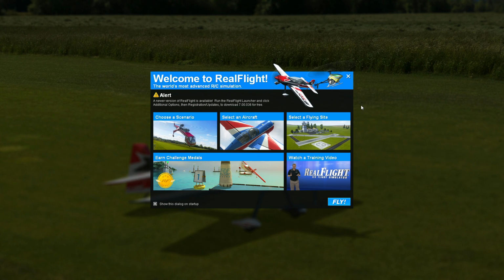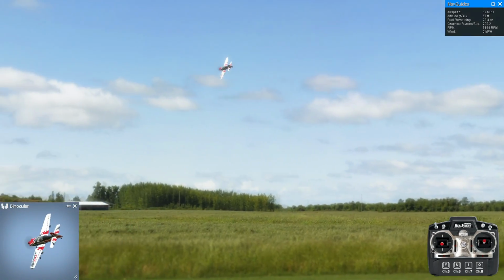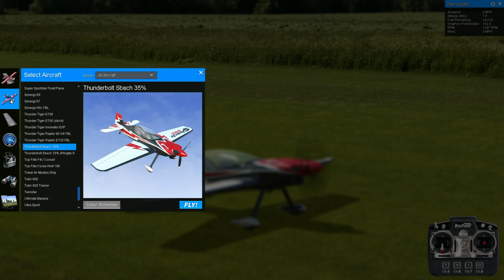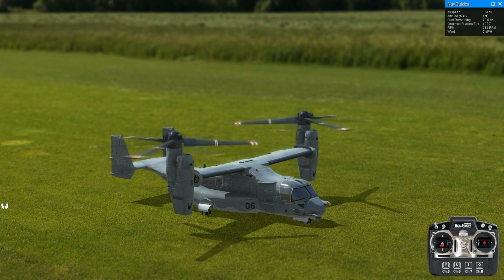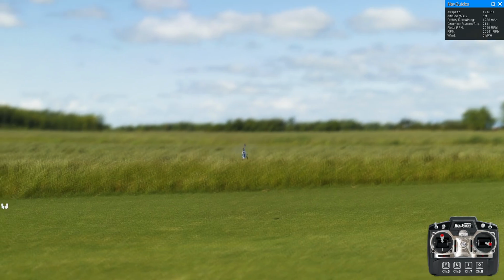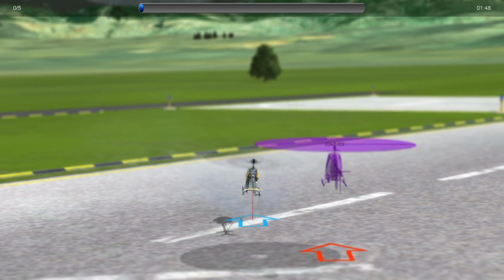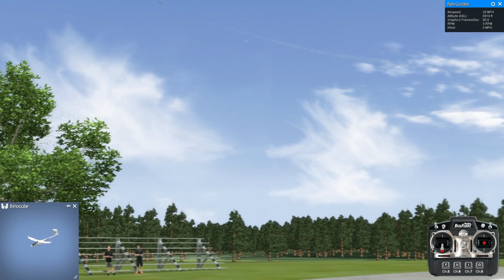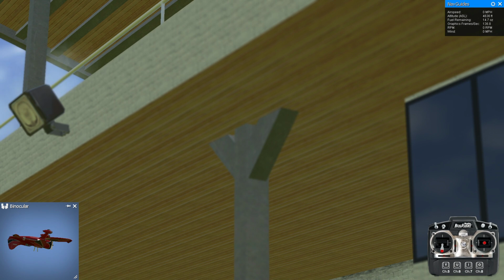REAL FLIGHT 7 FIRST IMPRESSIONS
Froogle takes a look at a hardcore simulator designed to teach people how to fly radio controlled helicopters and aircraft.

For more information on Real Flight 7, head on over
Froogle is Powered by OriginPC